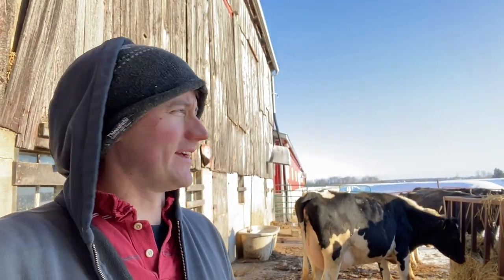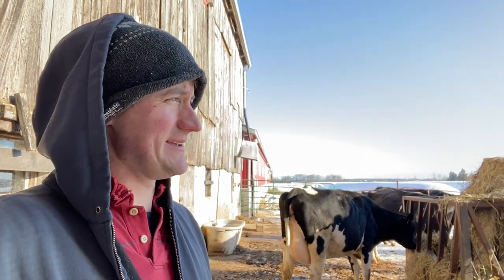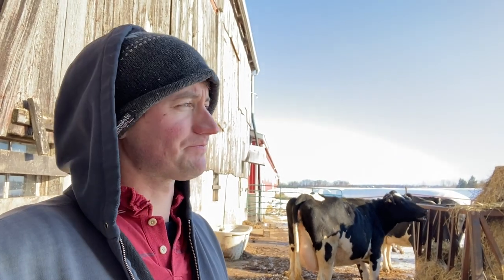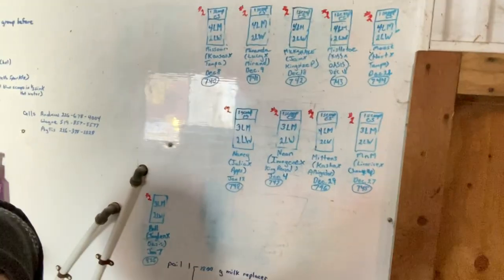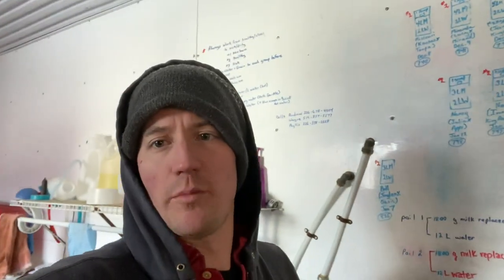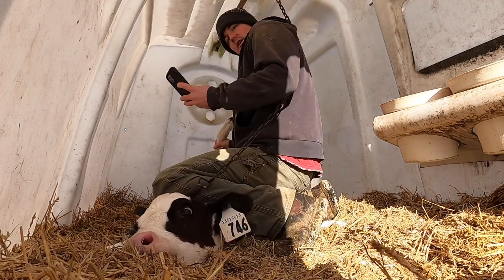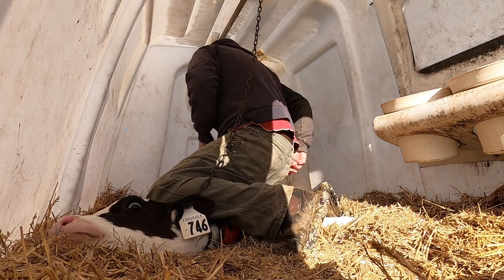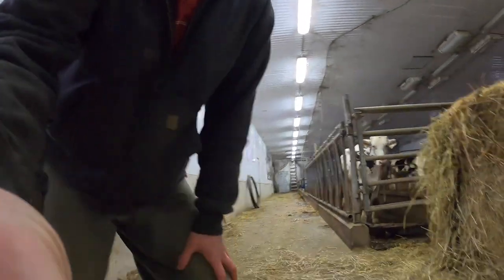Calf Tipping and Wishing They Would Just Say CHEESE! | Building Our Cow Palace - Ep7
We’ve made a little bit of progress on barn planning, but not a lot. A pandemic really cramps your style sometimes. We will still give you the update, but fortunately we still found a few things to do. Calves need their picture taken (these photo shoots are something), we have to trim a fifth teat off one, and then a few other chores like bedding and moving animals from barn to barn.